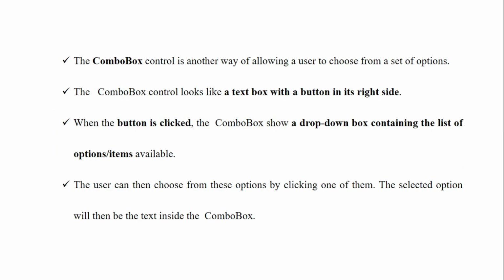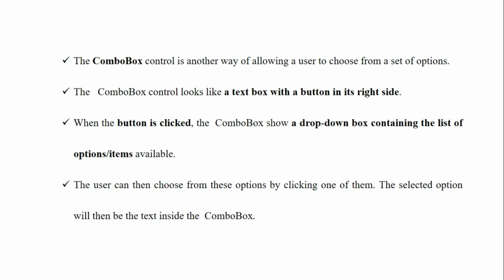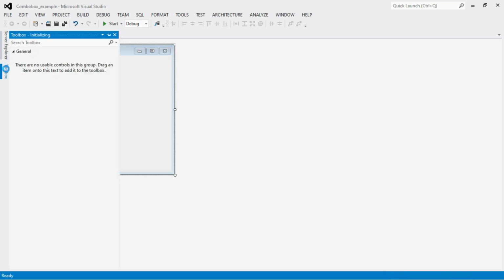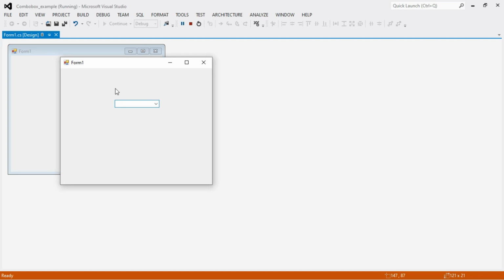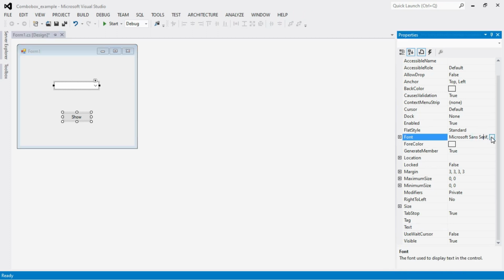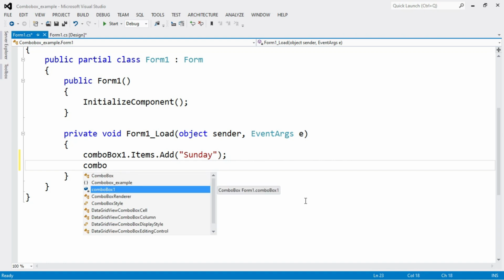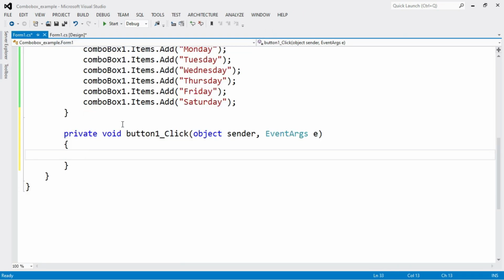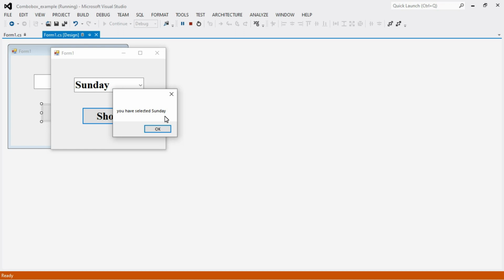Mastering the ComboBox Control in C# .NET: A Complete Guide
The ComboBox control in C#.NET is a versatile tool for displaying and selecting items from a list in your Windows Forms application. This video will provide a comprehensive overview of how to use the ComboBox control in your .NET projectWe'll start by discussing the basics of the ComboBox control, including its properties and methods. From there, we'll dive into more advanced topics such as data binding, custom item rendering, and handling events.

You'll learn how to add items to the ComboBox, how to select and retrieve items, and how to use the ComboBox for data entry. Additionally, we'll discuss techniques for customizing the appearance and behavior of the ComboBox, including using the DropDownList style, and setting the auto-complete options.

By the end of this video, you'll have a solid understanding of how to use the ComboBox control to add powerful list selection capabilities to your C#.NET applications. Whether you're a beginner or an experienced .NET developer, this video is sure to help you take your ComboBox skills to the next level.